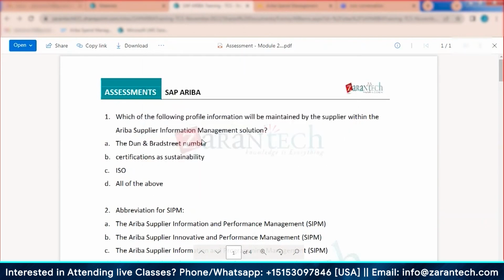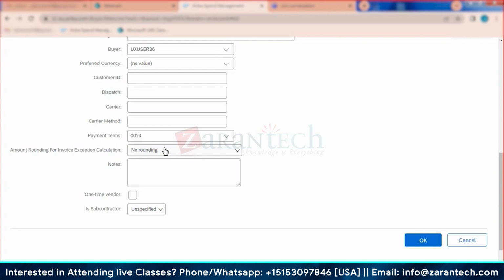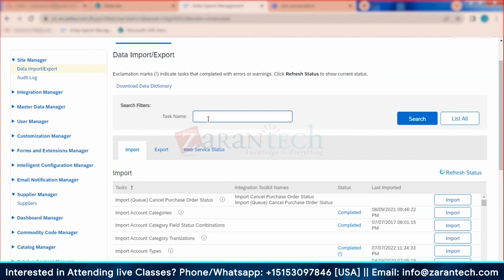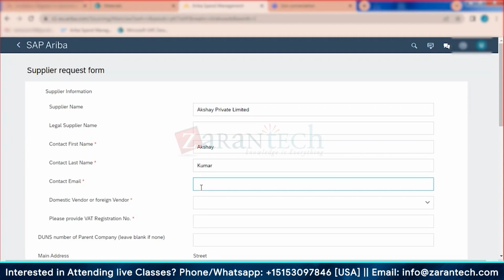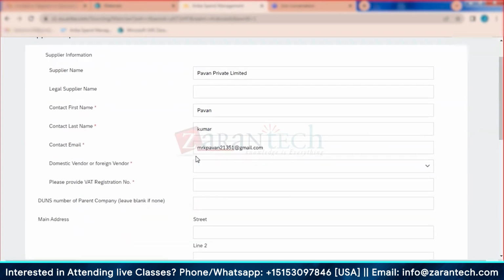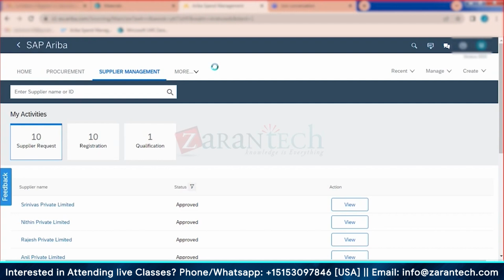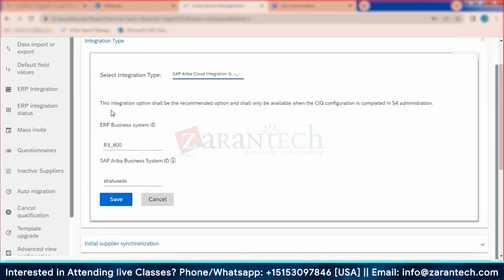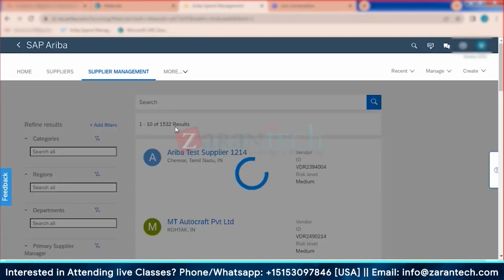Supplier Registration and Supplier Qualification | SAP Ariba Training | ZaranTech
🔥🔥 In this video, you will learn about Supplier Registration and Supplier Qualification as a part of SAP ARIBA Training.

✅ What Is SAP Ariba?
SAP Ariba, formerly known as just Ariba, is a cloud-based solution acquired by software giant SAP in 2012. It specifically focuses on spend management, which encompasses the entire process of how a company acquires goods and services.

✅ About the SAP Ariba?
SAP Ariba Training helps you acquire a resourceful cloud-based solution that enables suppliers and buyers to connect and do business on a single platform. Get organized tutorials with the help of our experienced instructors and do your SAP Ariba course completion. You also get the proper guidance from our side to clear the SAP Ariba Certification and get placed in companies that deal with SAP technologies.

✅ Benefits of this, SAP Ariba Full Course
👉Develop an understanding of the Full Cycle of the Bidding Process
👉Create RFI, RFP, and Auctions

✅ Features of SAP Ariba Full Course
👉 Course Duration - 65 Hrs
👉 Assessments
👉 Lab Documents
👉 E-Books
👉 Certification Guides
👉 Configuration Docs
👉 Cheat Sheet

Chapters:
00:11 Importance of questions & supplier info management in SAP Ariba
20:25 Mandatory vs. optional supplier requirements
34:28 Full vs incremental data load in Ariba
51:16 Loading payment terms & supplier data
1:08:10 Steps for creating supplier accounts
1:30:20 Updating user profile in SAP Ariba
1:57:26 Status updates & duplicate checks
2:17:26 Flexible registration via questionnaire logic
2:30:08 Teams required for ERP, middleware, Ariba integration
2:48:04 Final insights on registration & qualification
2:53:17 Wrap-up & next session preview